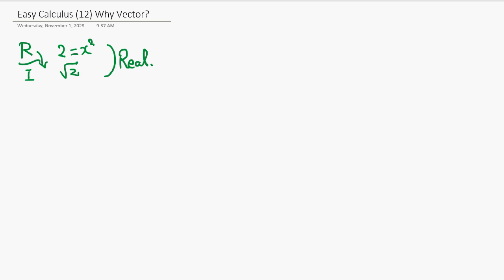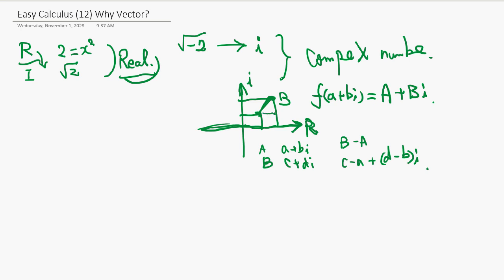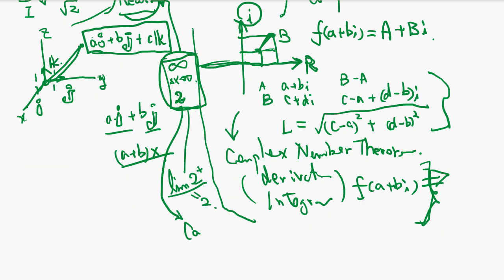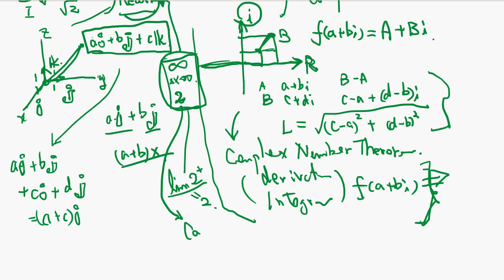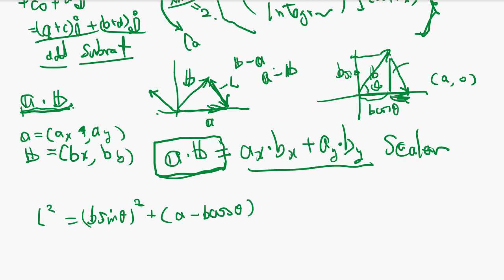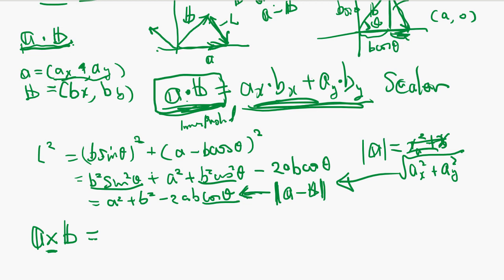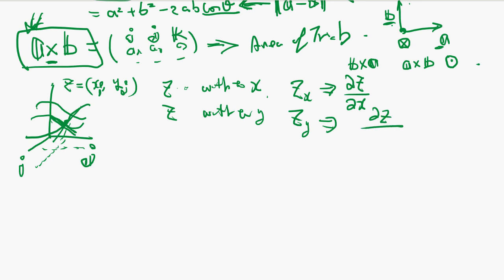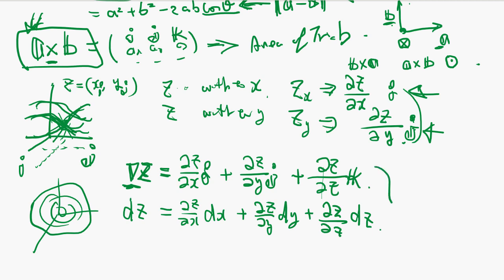Dr. Lee's Math Series, Easy Calculus (12) Why Vector?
What is a vector? Why Vector?
What is good about vectors?